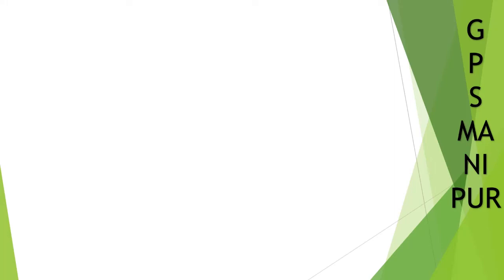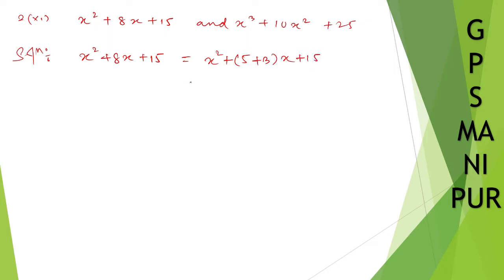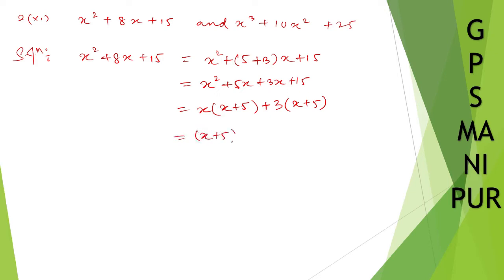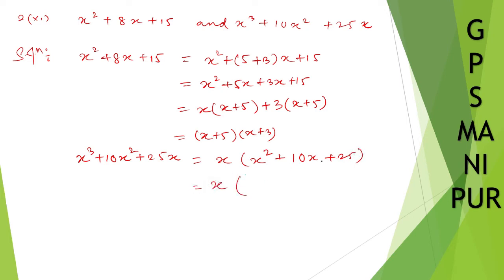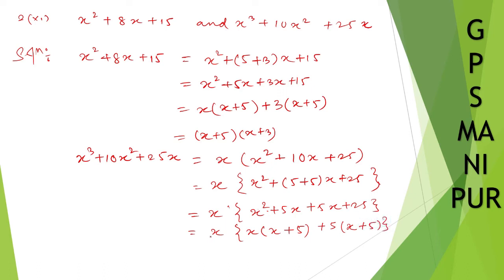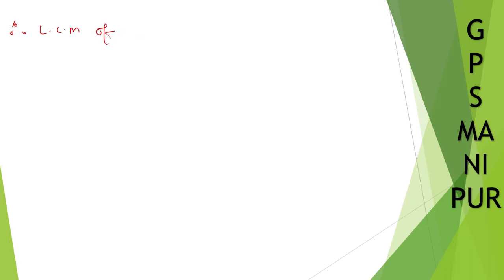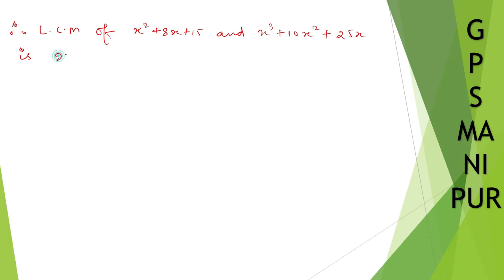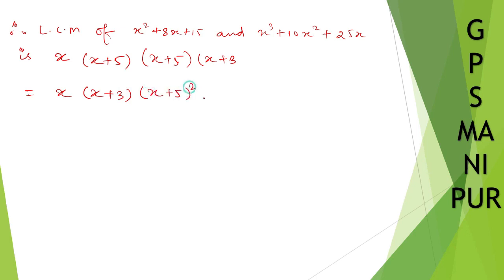POLYNOMIALS || CLASS IX MATH EX.2.4 Q.2 (xi) || MANIPUR BOARD || GPS MANIPUR